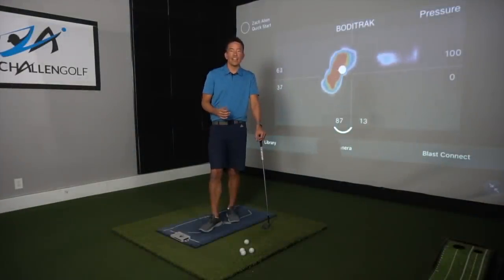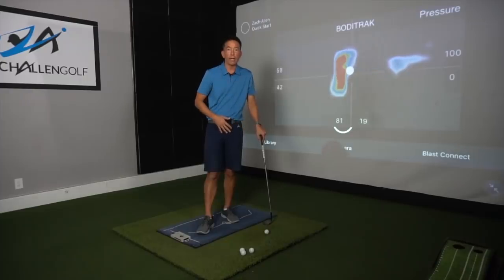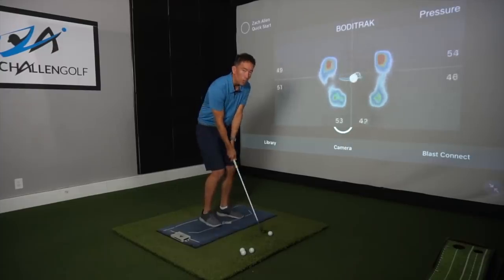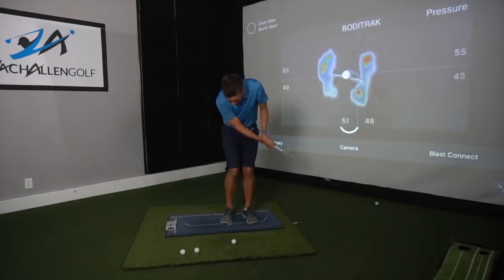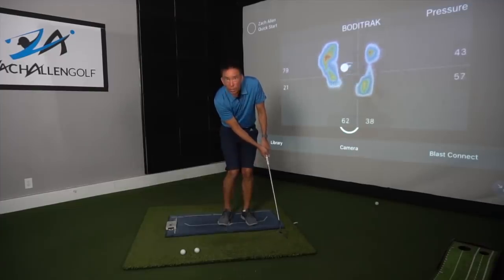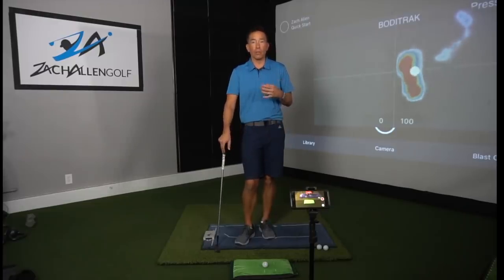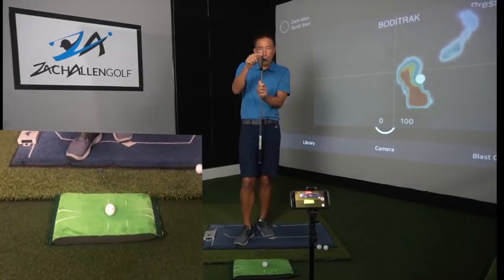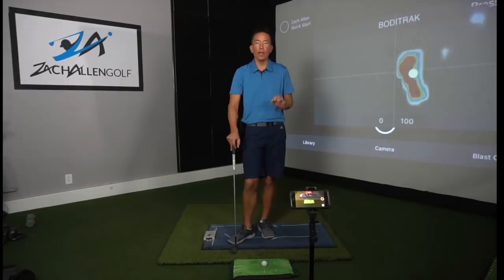You've Been Chipping All Wrong...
to get my 3-part full-swing training series that will help you tap into a level of power and consistency you didn't know you had. And the best part? It's completely free!

Today's lesson is all about chipping! If you're struggling with your chip shots, there's a good chance you are making one of three very common mistakes.

Mistake #1 is keeping your weight too firmly on your left side.

Mistake #2 is keeping your head down all the way through the chip shot.

Mistake #3 is trying to hit ball first like you would with an iron shot.

Correct these 3 mistakes and get up and down more often when you are chipping!